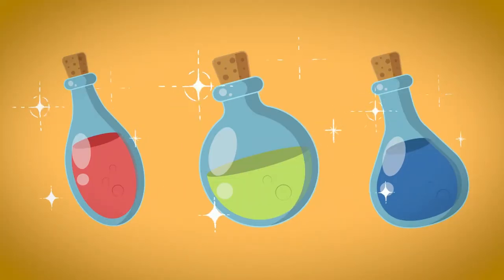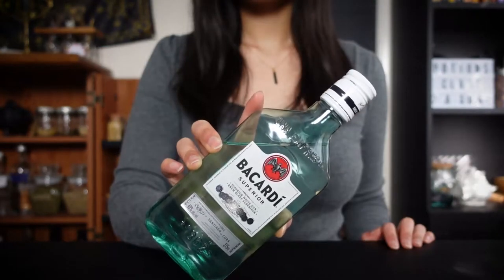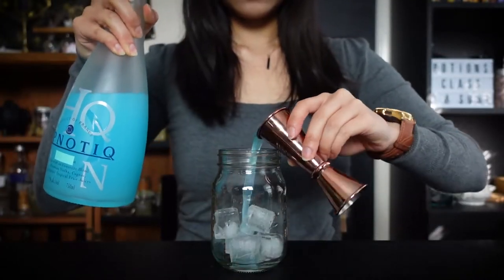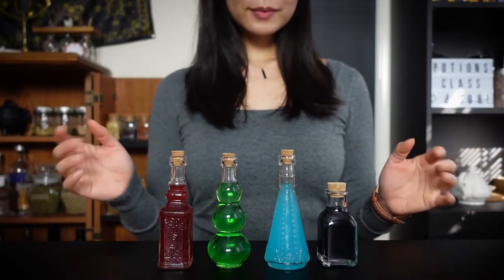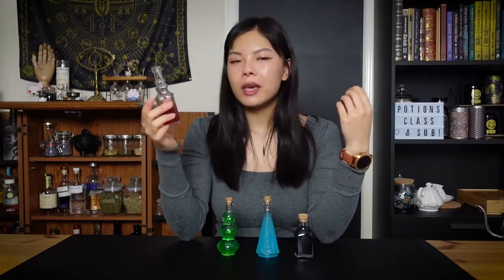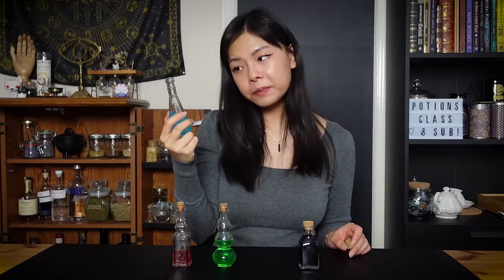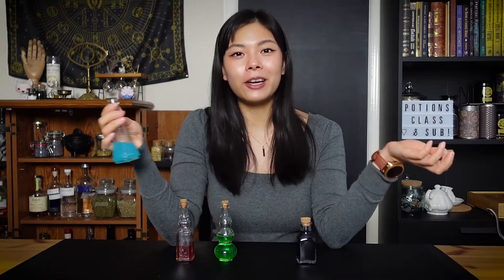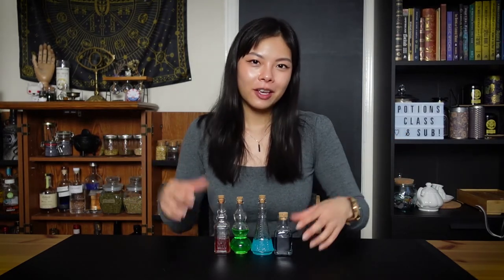What does Geralt drink? Try these WITCHER POTIONS!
Do you want to be a witcher?
I know for a fact that I wouldn't have survived the training, but maybe some potions will make it easier!
The potions are tasty too so it's like an enhancer and a treat, hurray!

Swallow potion: serves 1
1.5 oz grenadine
3/4 oz lemon juice
3/4 oz whiskey

First, grab a mixing glass or jar, and add some ice.
Add in your grenadine, lemon juice, and whiskey.
Stir until cold and pour it into your vial.

Cat potion: serves 1
2.25 oz green apple sour puss
3/4 oz chartreuse
1 drops of green food colouring

In your mixing glass or jar, combine ice, green apple sour puss, chartreuse, and green food colouring.
Stir until cold and pour into your vial.

Blizzard potion: serves 1
2.25 oz hpnotiq
1/2 oz white rum
1/4 oz blue curacao

In your mixing glass or jar, combine ice, hpnotiq, white rum, and blue curacao.

Mysterious black potion: serves 1
Combine 1 part each of the swallow potion, cat potion, and blizzard potion.
Add a tiny bit of black food colouring and mix it all together.
Lastly pour it into your vial.